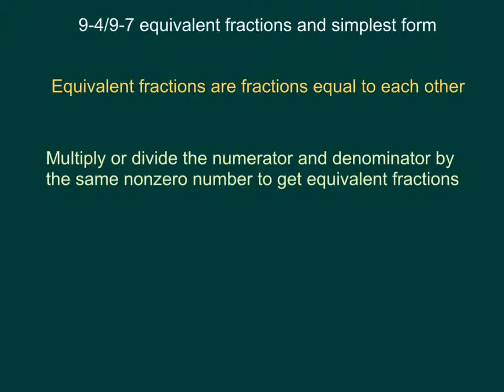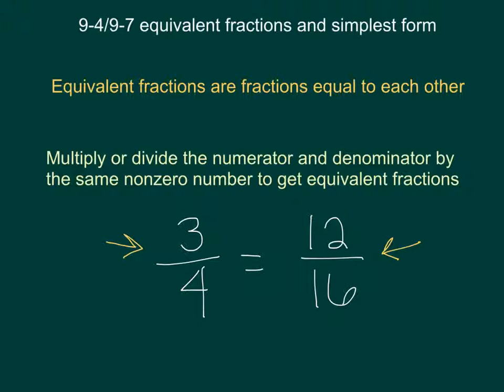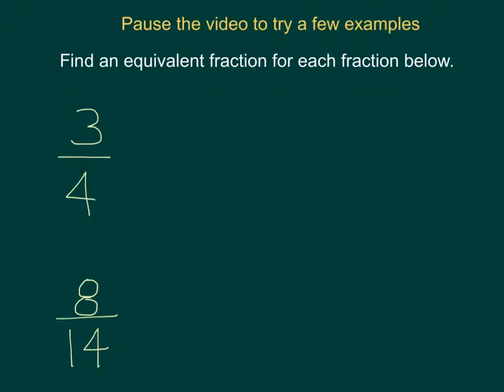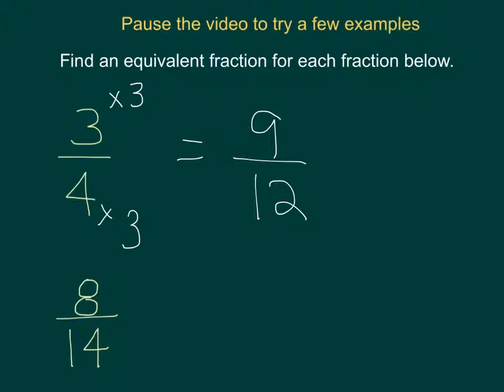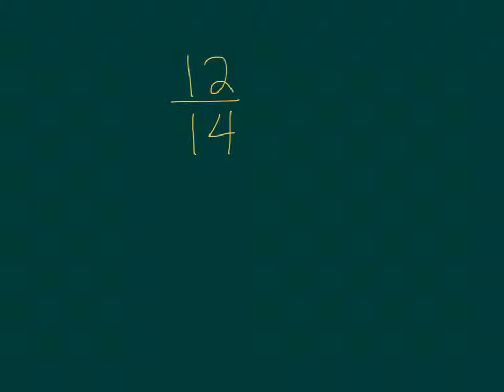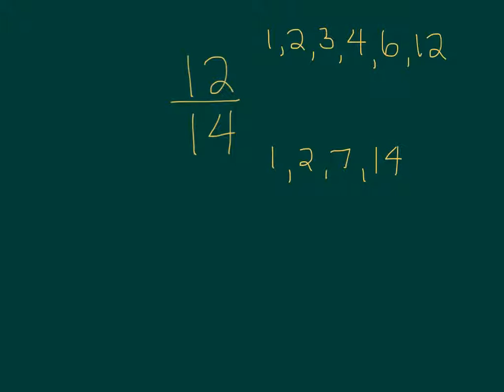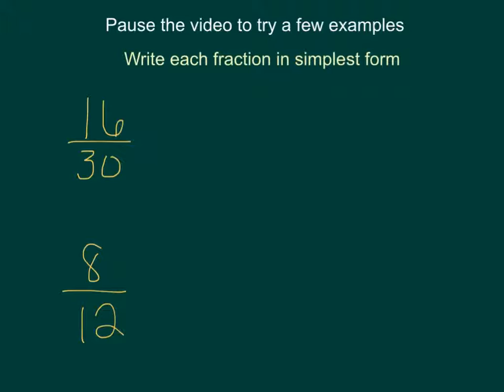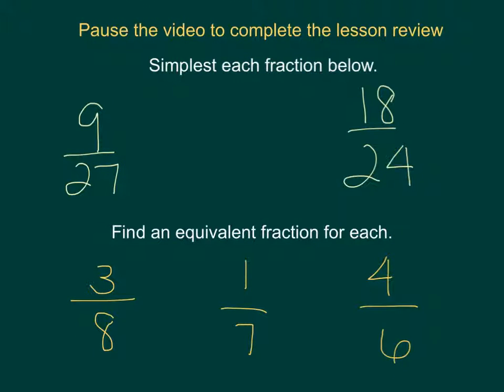9-4 and 9-7 simplest form and equivalent fractions